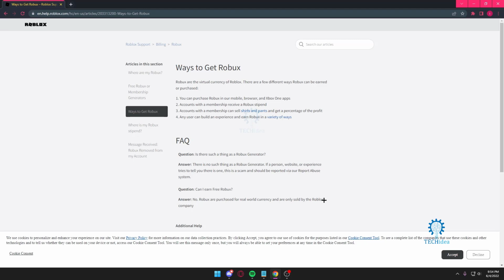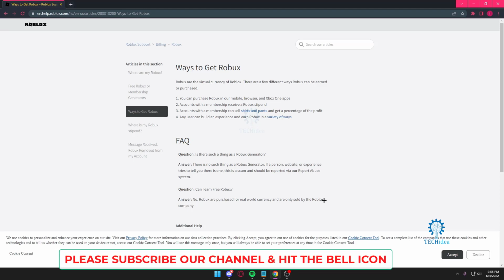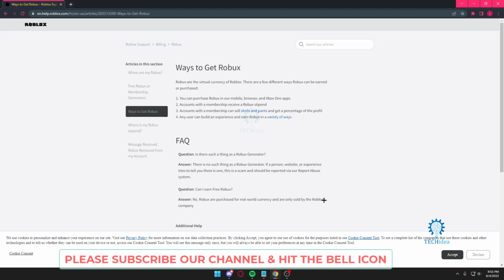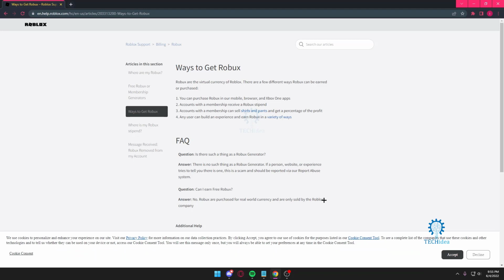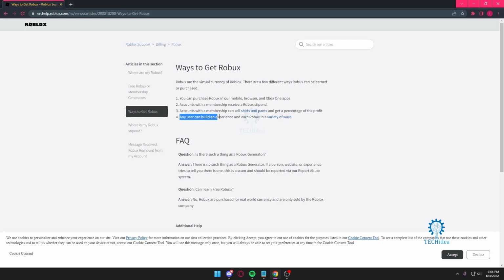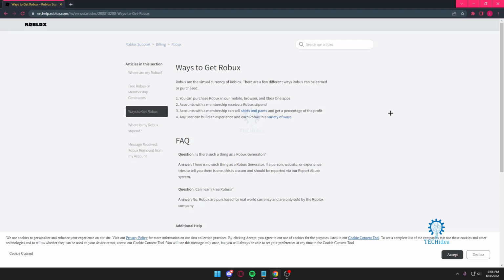How to Get Robux in Roblox Free 2025 [New Method] (Quick Guide)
In Roblox, free Robux is hard to come by, so it makes sense that players are always on the lookout for ways to earn more. If you want to upgrade your avatar, buy special abilities, or take advantage of many other features, you’re going to need some. But since the Builder’s Club was changed into a paid subscription, getting Robux without opening your wallet has become almost impossible. There are still plenty of ways to earn them, however, and at least one way to get them free.